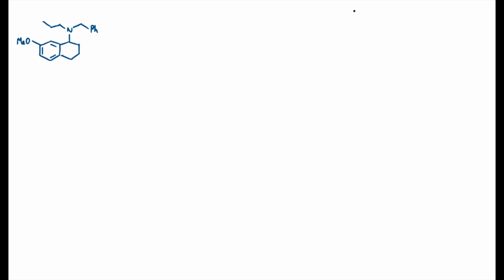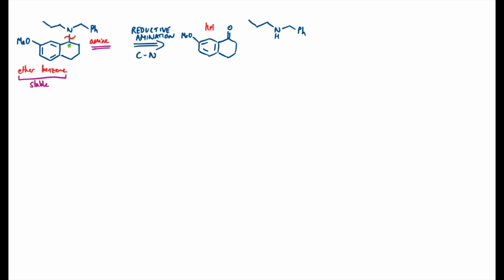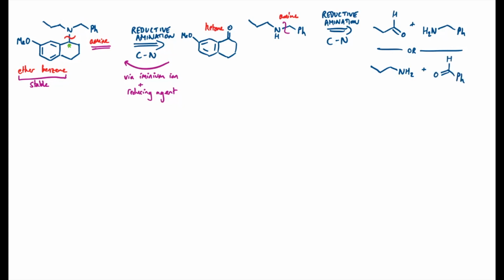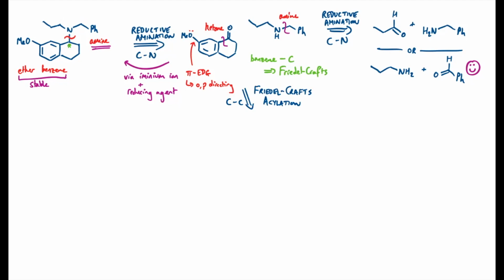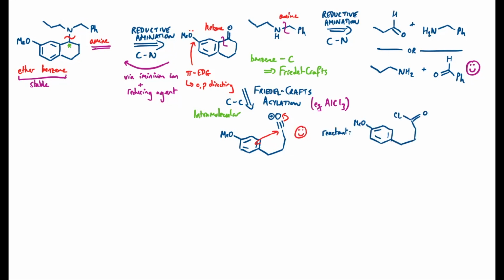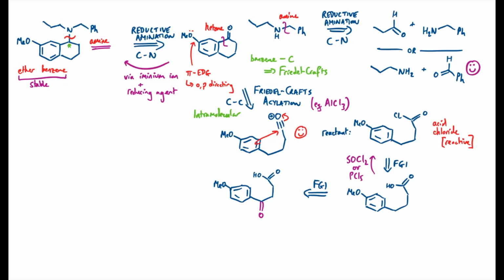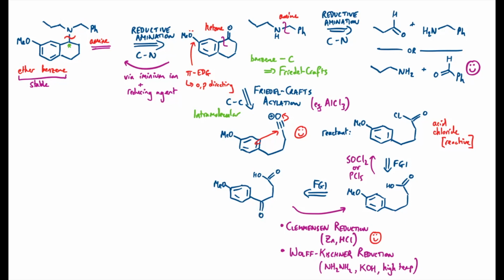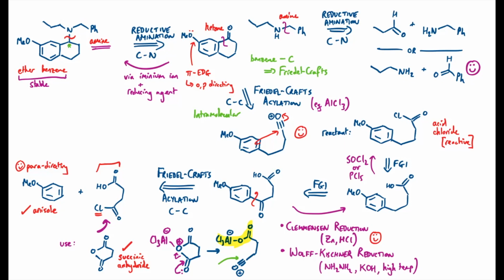Retrosynthesis 5 - Organic Chemistry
A retrosynthesis using classic disconnection approach ideas from organic chemistry work out how to make this target molecule. The key steps involve reductive amination, Friedel-Crafts acylation, and full carbonyl reduction.

The main functional group that this molecule has is an amine, which is a good place to start with making disconnections in a retrosynthetic analysis. The key reaction in organic chemistry that can be used is a reductive amination mechanism. This mechanism is when you do a condensation reaction between an amine and a carbonyl compound - a ketone or an aldehyde - to form an imine or inimium ion. In the presence of a suitable reducing agent, the imine or iminium ion can be reduced to an amine. The options would be to have something like sodium cyanoborohydride (NaBH3CN) added to a reaction flask while the imine condensation equilibrium is being set up. Alternatively, you could use dehydrating reaction conditions for the condensation, and then subsequently treat the imine with any hydride reducing agent or even hydrogenation conditions of hydrogen gas in combination with a metal catalyst.

The next task in the retrosynthesis is to work out how to add substituents to the benzene ring. A good method for C-C bond formation in this context is to use a Friedel-Crafts acylation. Friedel-Crafts alkylation reactions are a bit unreliable due to possible carbocation rearrangements, but also impossible in this retrosynthesis as the reaction would have to go via a primary carbocation, which are not ever an observed intermediate in solution under organic chemistry lab conditions. The Friedel-Crafts acylation goes via an acylium ion intermediate instead.

The final disconnections take this retrosynthesis back to anisole (methoxy-benzene), which has a good para-directing substituent for reactions of benzene with powerful electrophiles such as acylium ions. To key everything selective, a functional group interconversion is used in the retrosynthesis to install a carbonyl group (a ketone) to use as a strategic handle for reactivity. In the forward synthesis, this carbonyl can be completely removed by full reduction to the alkyl chain. Reactions that do this include the Clemmensen reduction (Zn, HCl) and the Wolff-Kishner reduction (NH2NH2, KOH), amongst many other possible alternatives. Using this disconnection means that succinic anhydride can be used in one of the Friedel-Crafts acylation reactions, instead of the usual acid chloride, and this is a cheap and readily available symmetrical starting material.